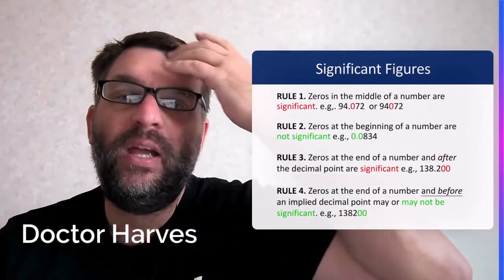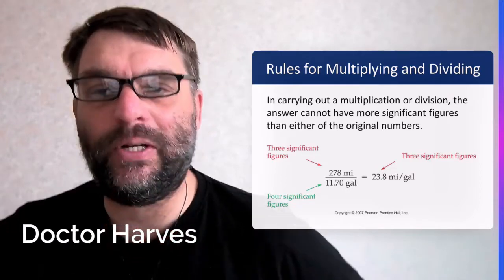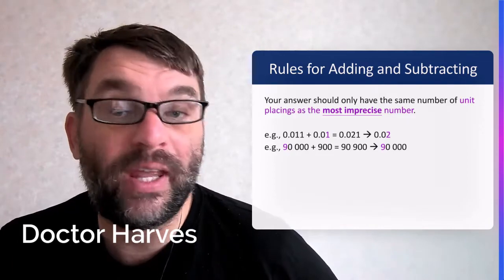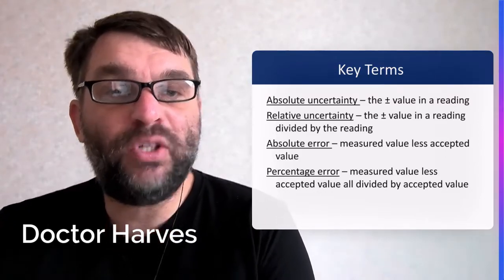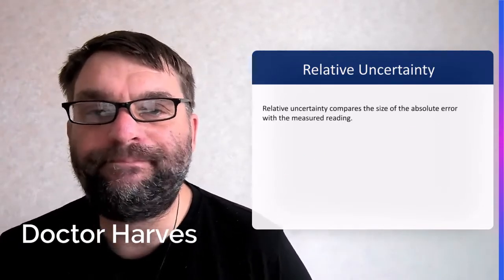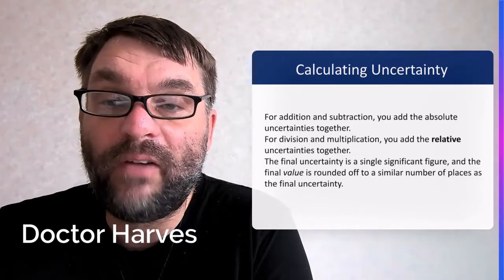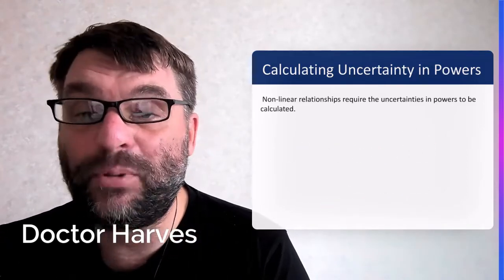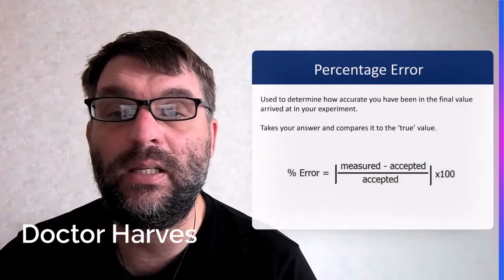L3 NCEA Physics Error Propagation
NCEA Level 3 NCEA Physics lesson on error propagation including finding relative uncertainty, uncertainty for powers and absolute error.